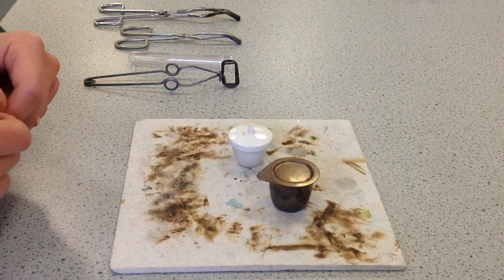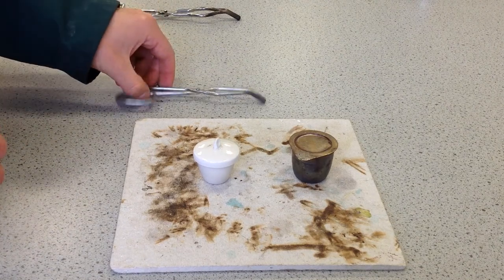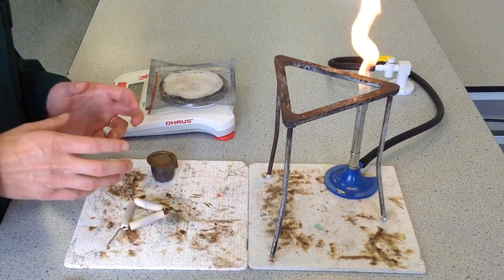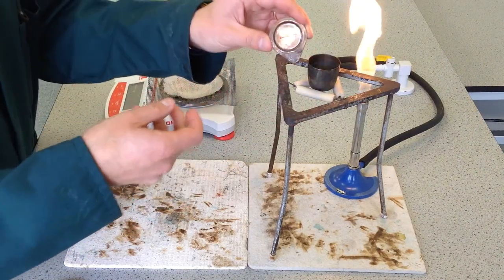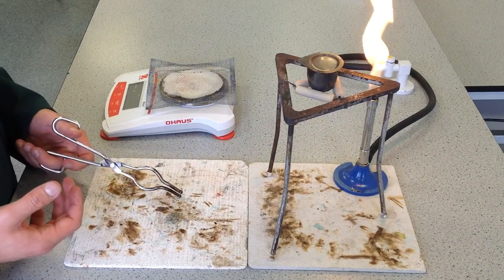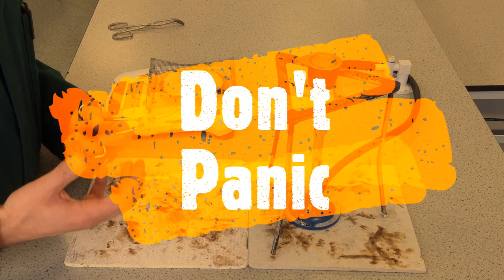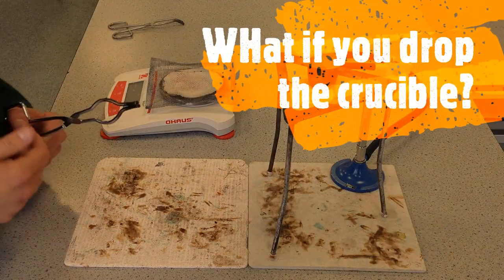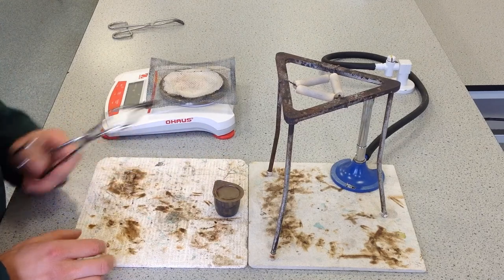Using Crucibles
Covers the techniques for heating substnces using crucibles.
00:00 - What is a crucible?
00:38 - How do you handle crucibles?
02:25 - How do you heat a crucible?
04:08 - How do you remove a crucible after heating?
05:56 - Mishap 1: Crucible tips over
07:53 - Mishap 2: Dropped crucible